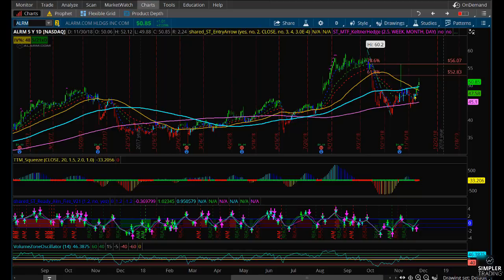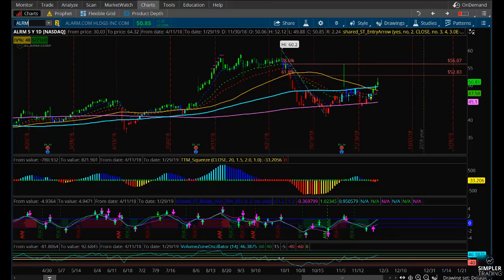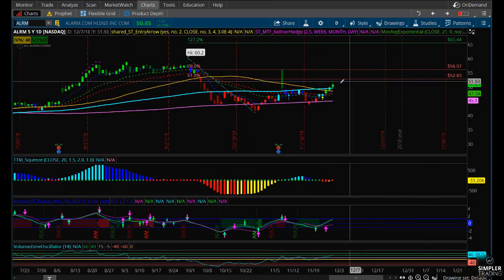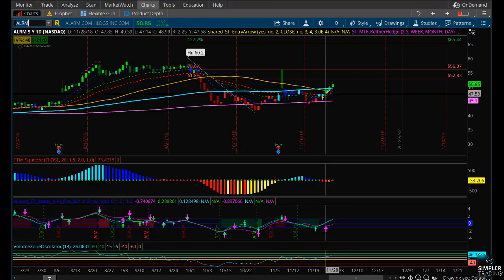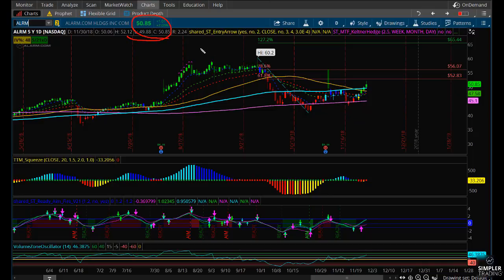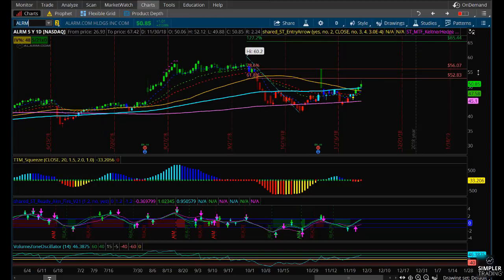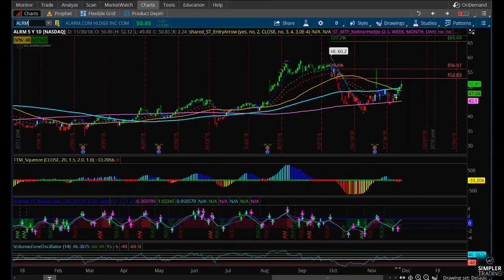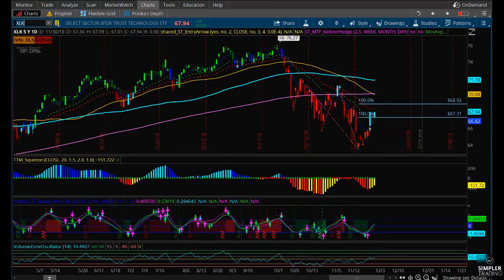Options: Sound the ALRM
When picking a bullish setup in this market, make sure you pick one with relative strength. Here is a cloud-based business that I like to the long side. Let's look at long and short-term parameters.